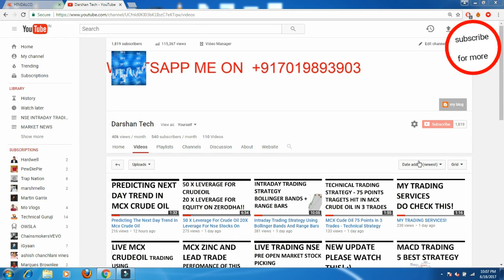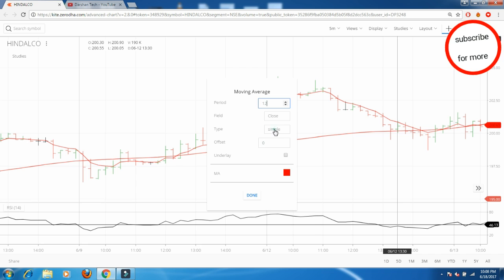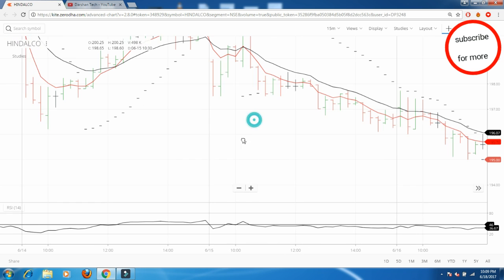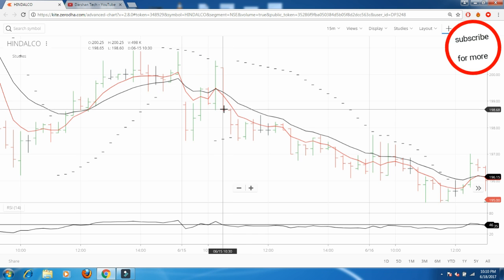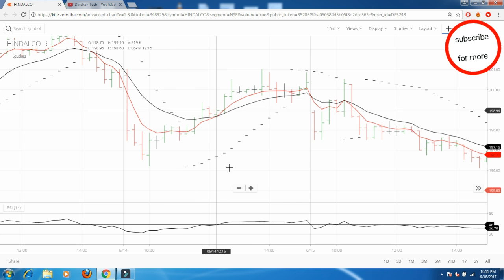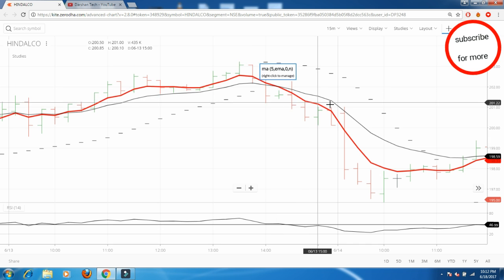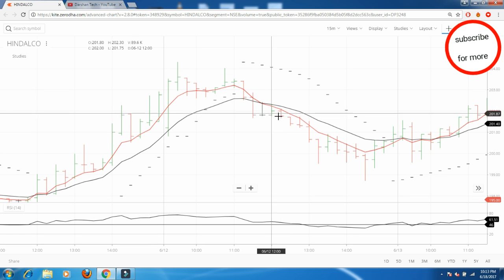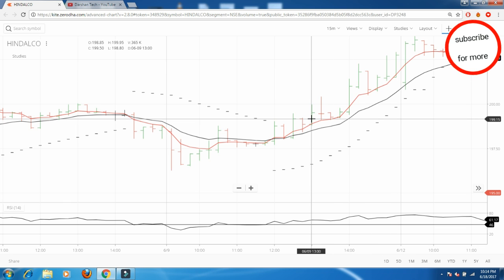Intraday Trading Trick To Catch Big Moves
RSI Strategy - Rs 8000/- in less than 22 Minutes - Intraday Trading strategy